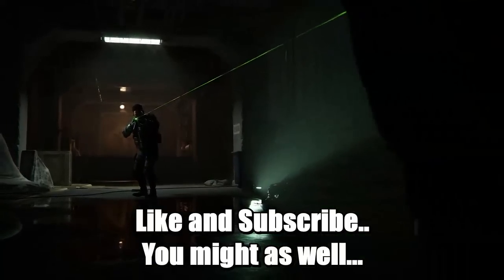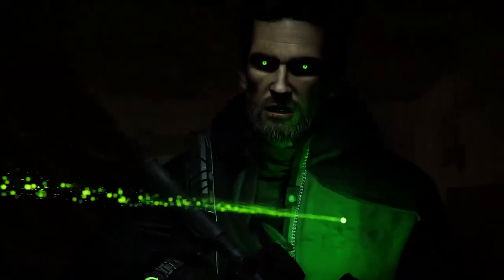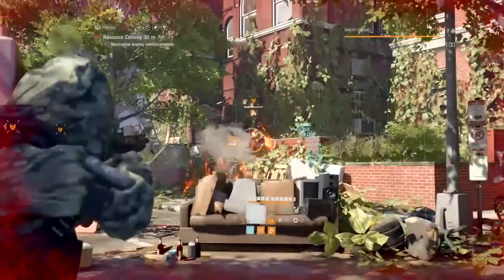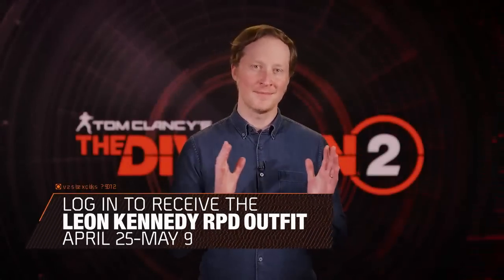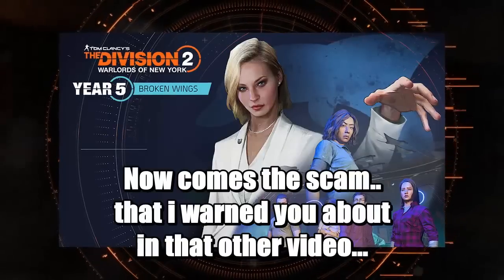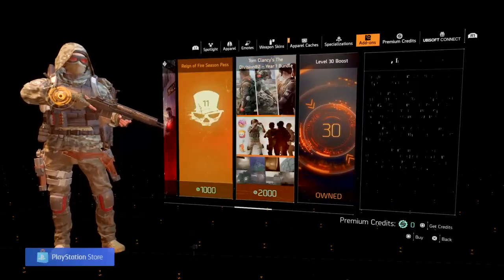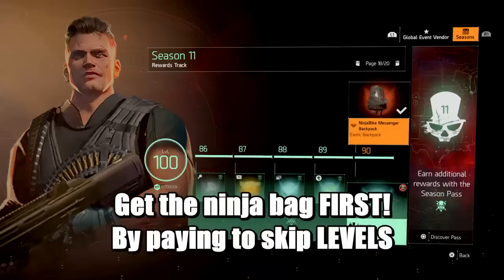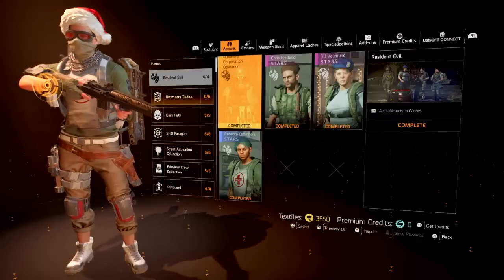Unlock the Splinter Cell outfit for Year 5 in The Division 2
So this will be the easiest outfit to unlock in the history of the game,
step 1:  buy the Season track for $11.00
step 2: buy the reawrds track for $10.00 per 10 levels like they did for the Ninja Bike Messenger Bag.
for the cost of a new AAA game, you can join the few and the proud who will be doing emotes at the white house wearing the new outfit on the day its released.  This is a joke..  is this the 1st, completely PAY to OWN outfit in the games history?